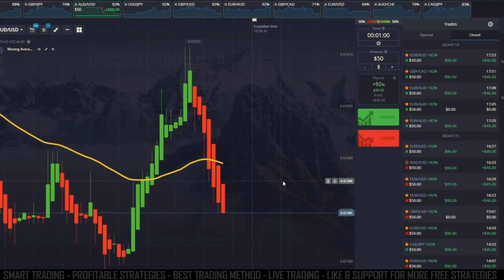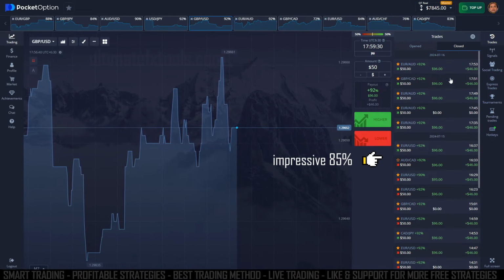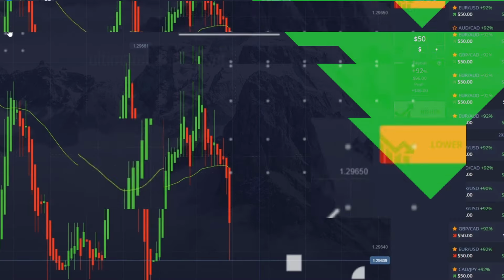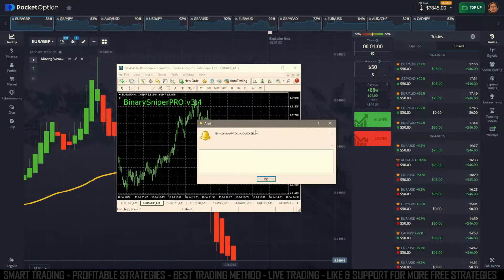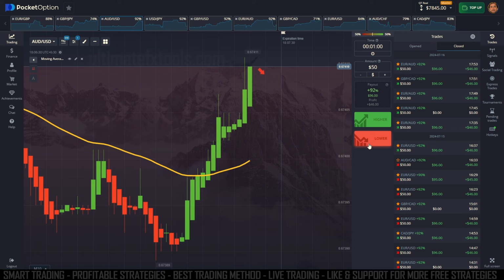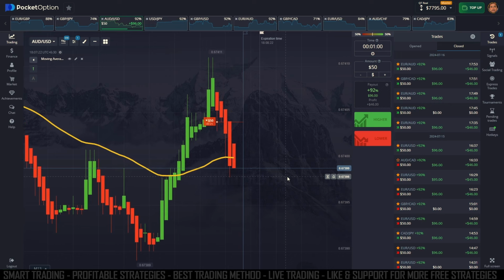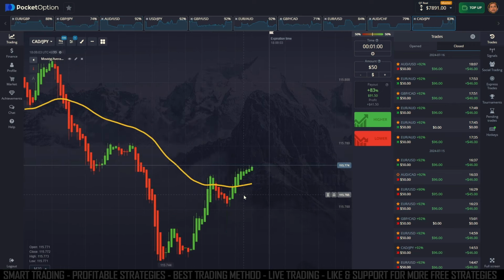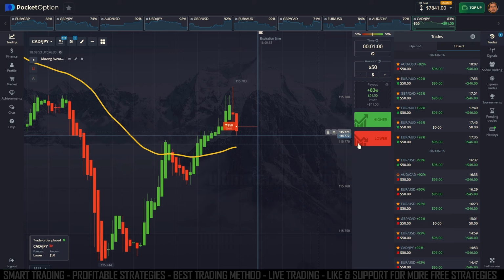🚀 Long EMA trading strategy EMA + Signals 10 SEC 🔍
Discover a powerful long EMA trading strategy with a period of 60, combined with the Metatrader 4 Signal Indicator. This method is designed for precision and efficiency, making it ideal for traders looking to maximize their profits in a short time frame.

Get insights into how to set up and use this strategy effectively, and start making informed trading decisions today!

Video Content:

00:01 - Pocket Option Strategy Introduction
00:21 - Impressive Trading Results.
00:35 - Charting Settings
01:08 - AUD/USD Sell Alert Confirmation
02:10 - CAD/JPY Sell Confirmation
03:15 - GBP/USD Upward Trend - Alert Signal
04:36 - AUD/CHF Buy Alert Notification
05:45 - AUD/CHF Buy Signal
07:21 - EUR/USD Sell Signal

Warning: Trading in CFDs comes with a high level of risk because the use of leverage has the potential to either boost or get worse with your financial status. Trading in contracts for difference (CFDs) carries the risk of a total loss of the invested capital and is inappropriate for all investors. Never put too much money into the system than you can afford. Before you start trading complex financial products, you should ensure you are well-versed in all associated risks. This video is intended as educational content only and not as investment advice. Some of the links in this video are affiliate links, which means that if you make an investment by clicking on one of my links, I may receive a small commission.

Pocket option EMA strategy, Pocket option moving average, Pocket option OTC trick, Pocket option easiest strategy, Free pocket option bot, Pocket option setup, Pocket option 1 min, Pocket option signal, Pocket option easy money